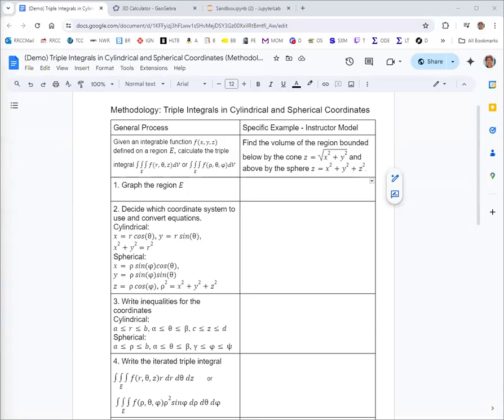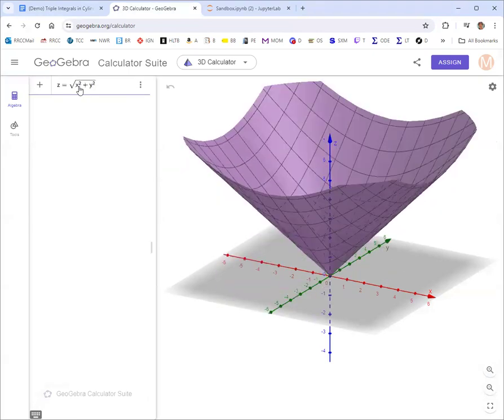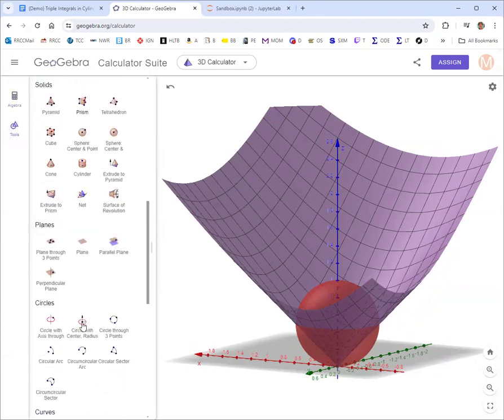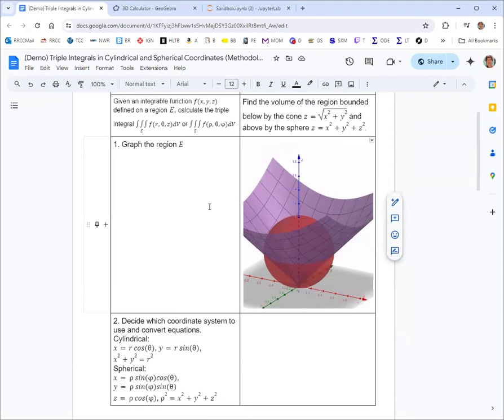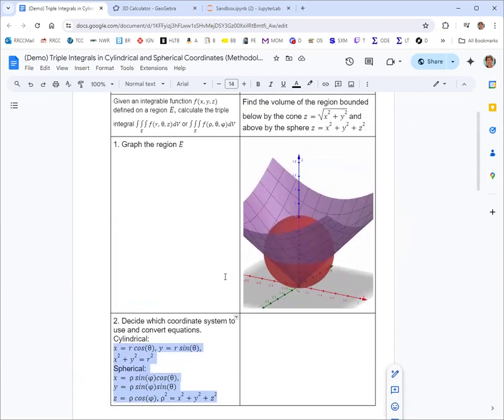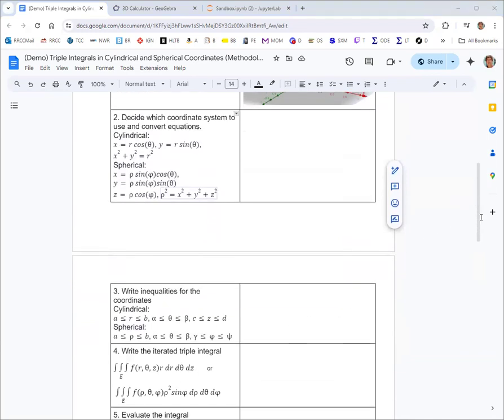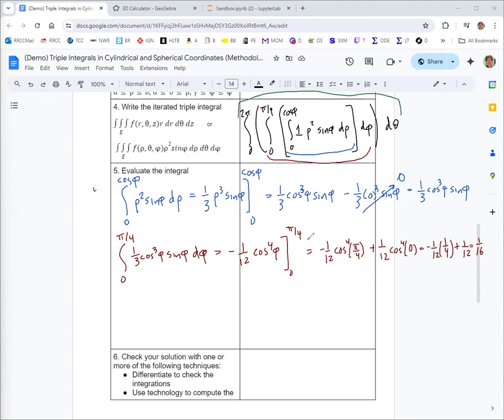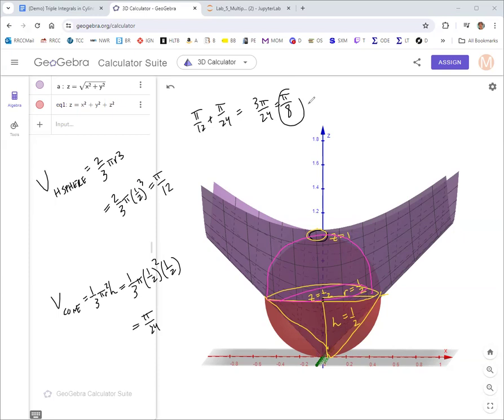Triple Integrals in Cylindrical and Spherical Coordinates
We calculate the volume between a cone and sphere using a triple integral in spherical coordinates. Then we validate with geometry and Python.